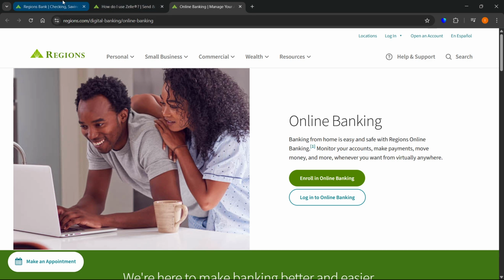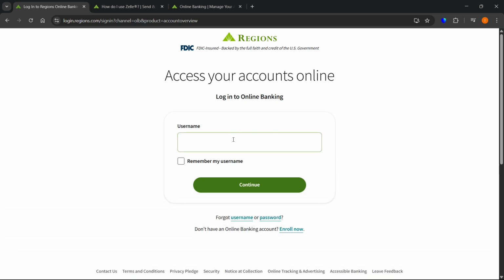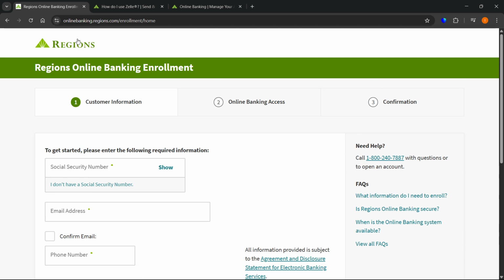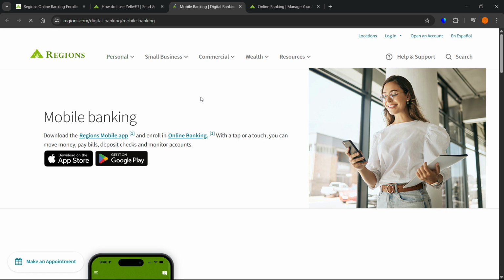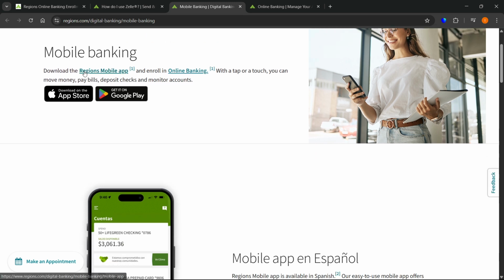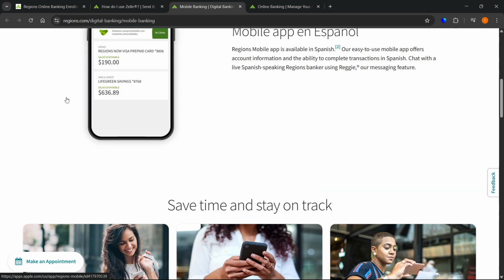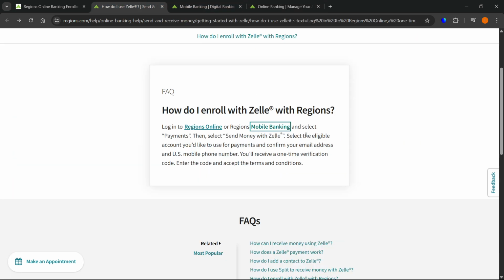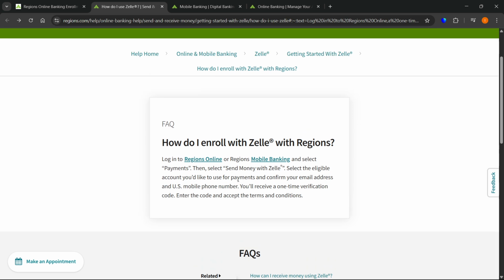How Do I USE Zelle With Regions Bank (QUICK & EASY) 2026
In this video, I'll show you how to use Zelle with Regions Bank. This is a full guide on how to set up and send money using Zelle through your Regions Bank account in 2026.

If you've been trying to figure out how to use Zelle with Regions Bank, this is the video you need to see!